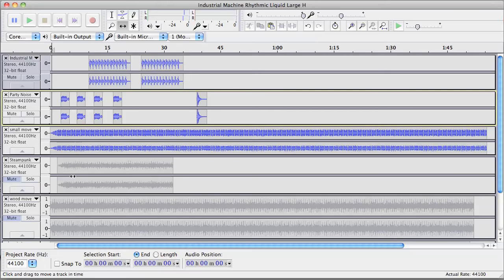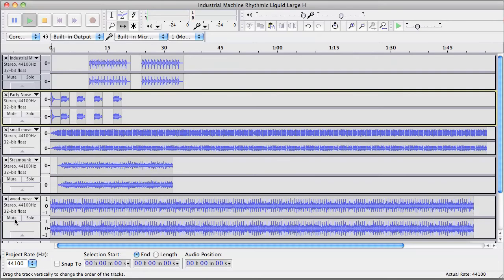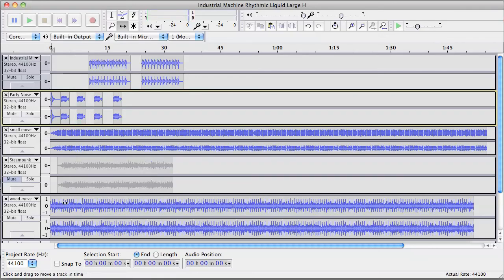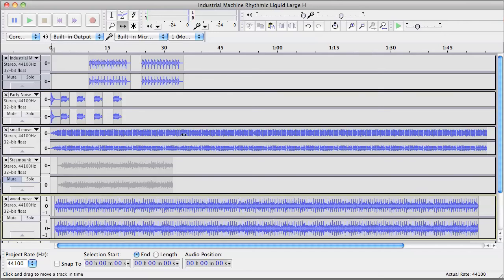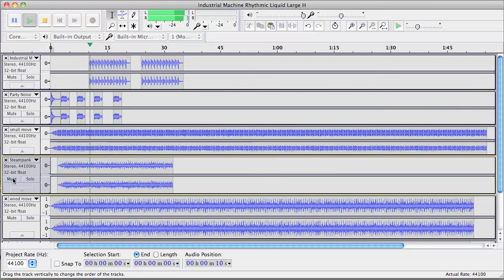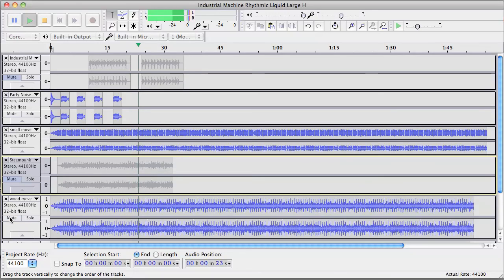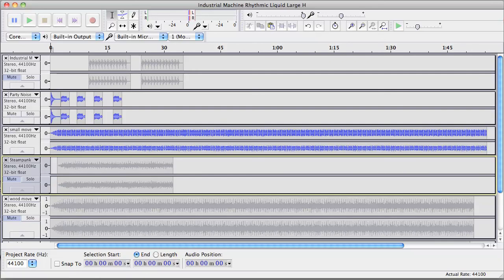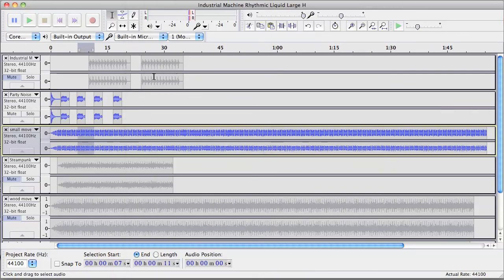Audacity for Composer Pt. 4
Continuing the series on using Audacity to produce sound files for Composer.